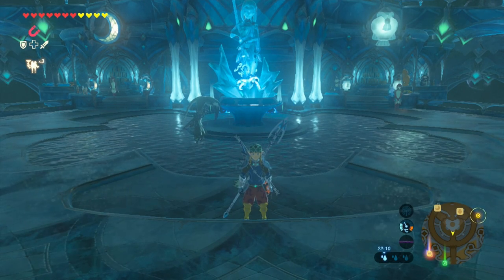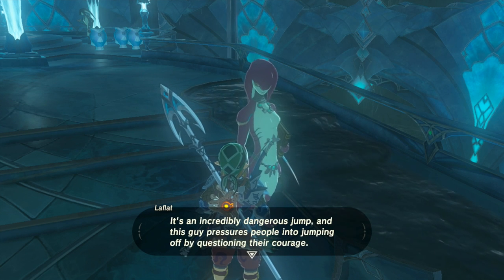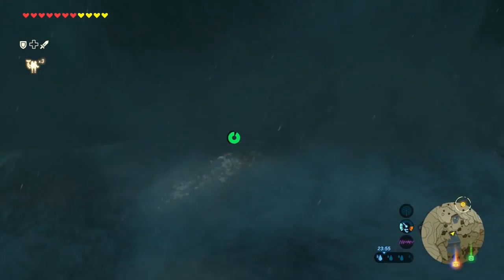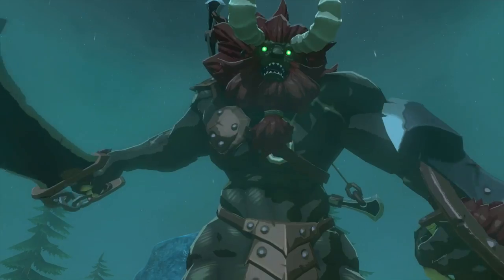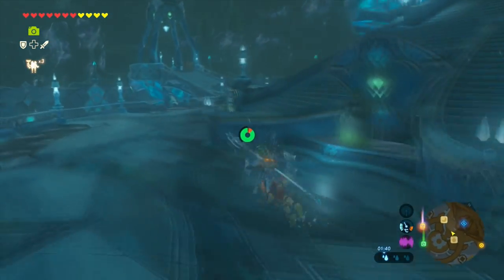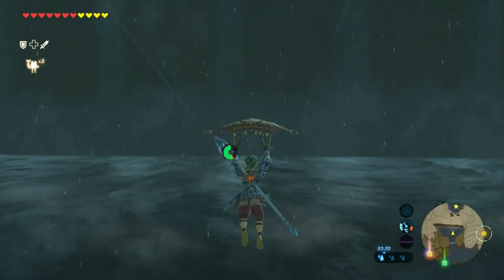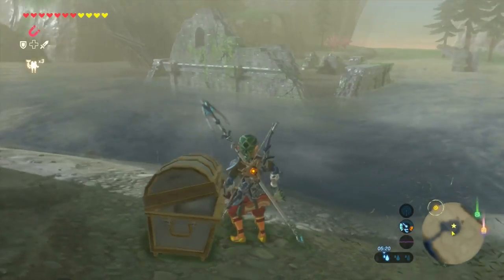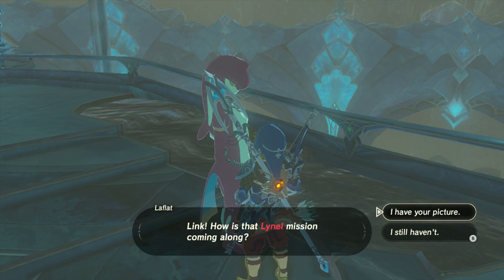How to get the Zora Armor Set - Legend Of Zelda Breath Of the Wild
I'm still an amateur when it comes to commentating, sorry :( You get the chest piece when you do the main quest in Zora's Domain. All you need to do is speak to the King.